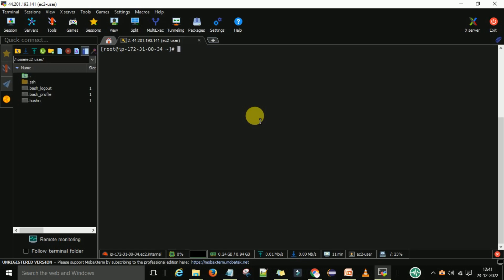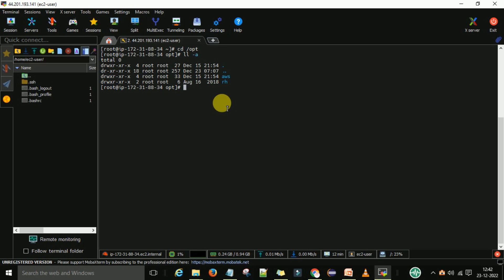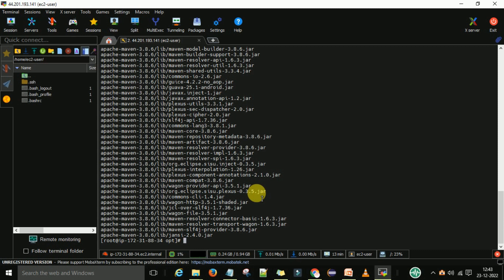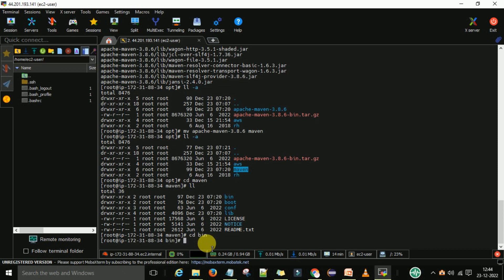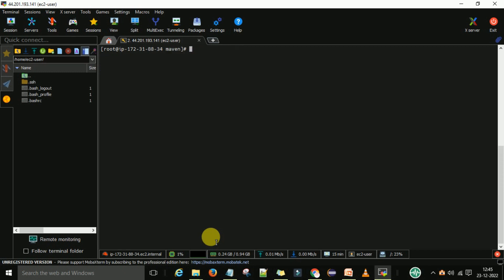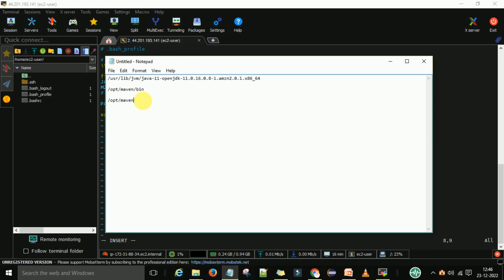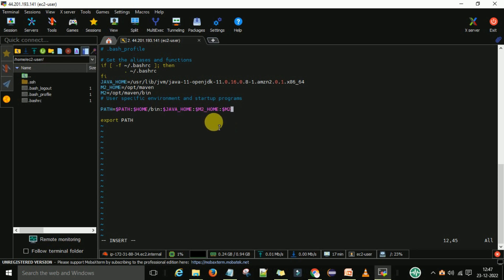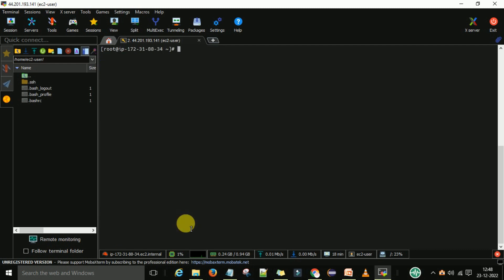Part 23- How to download and install maven on AWS EC2 Linux OS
In this video, we will learn how to setup maven on EC2 instance to build maven project. Once we have downloaded maven .zip file then we need to setup bin folder path as M2 and maven home path as M2_HOME in .bash profile on linux machine. After, that we can run maven command from any folder on this vm machine using mvn command.

If maven is not installed on EC2 machine then we can not run mvn command to build our project. So, go through this video to learn step by step setup maven on AWS EC2 instance and comment me for any questions.